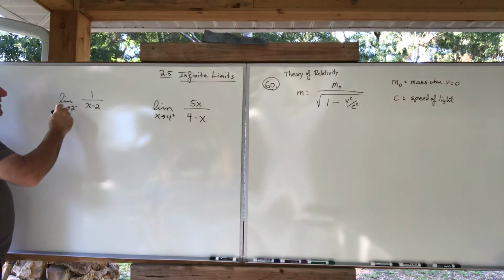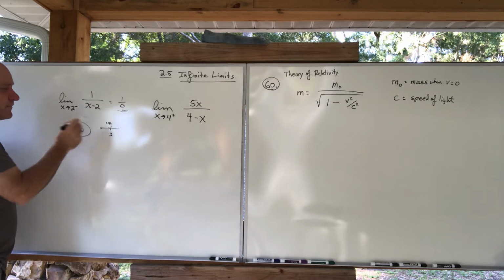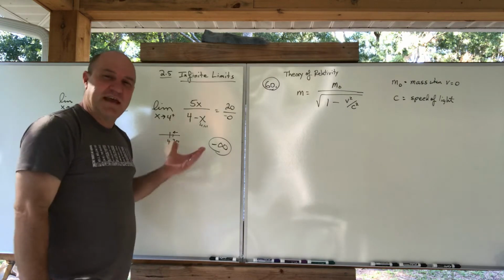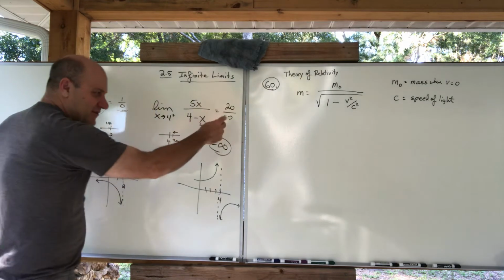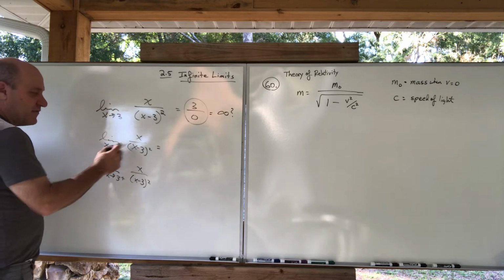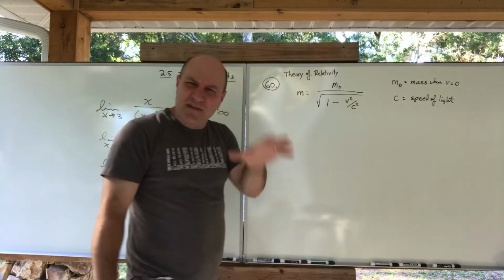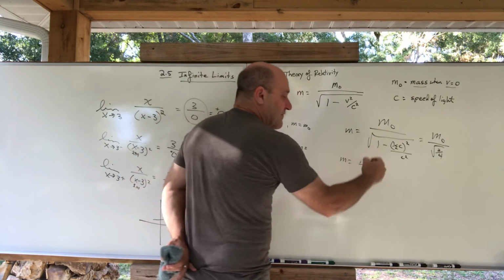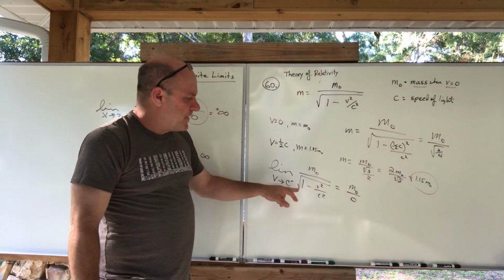Calculus 1, Ch 2.5, Infinite Limits